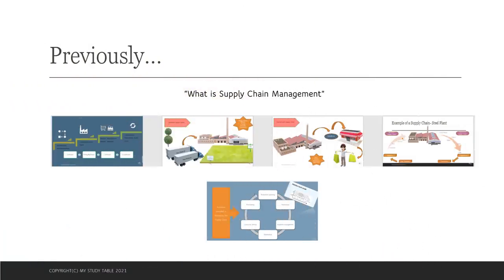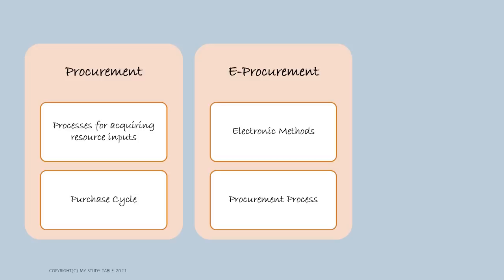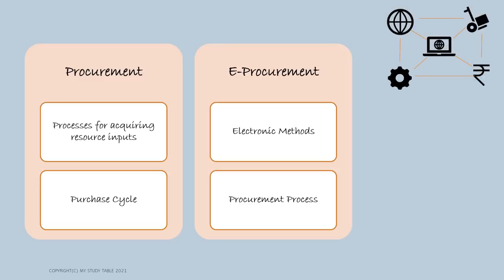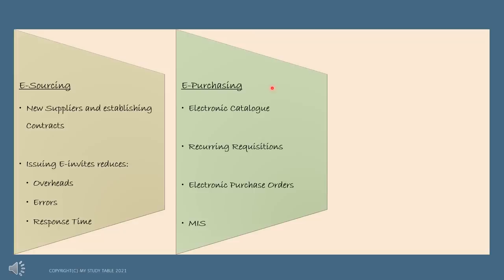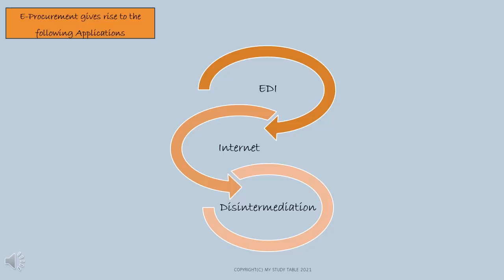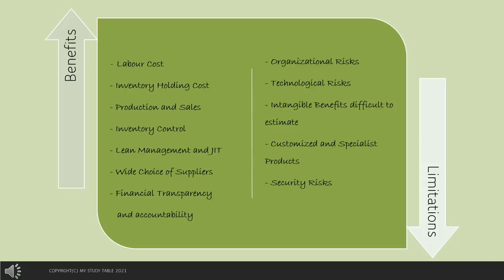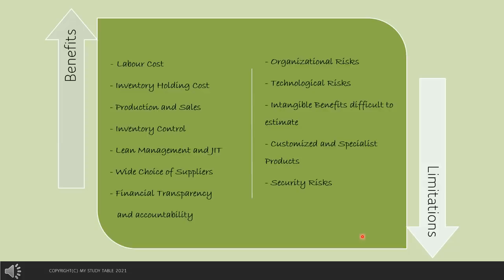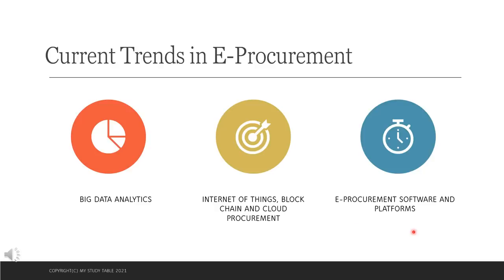E-Procurement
In this video, you will learn about one of the most evolving components of Upstream Supply Chain Management that is E-Procurement.
The previous video on Supply Chain was " What is Supply Chain Management".